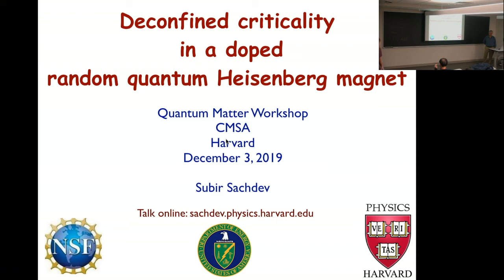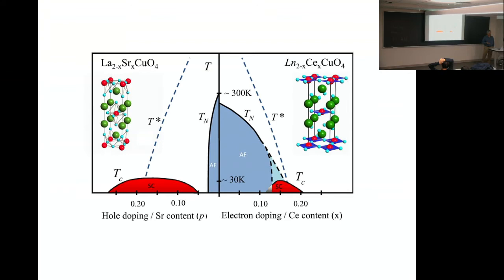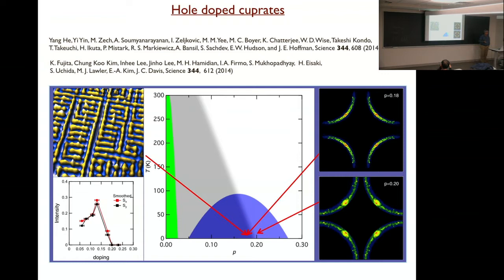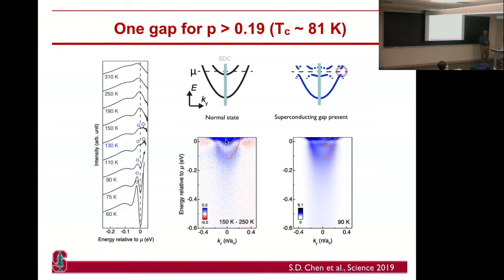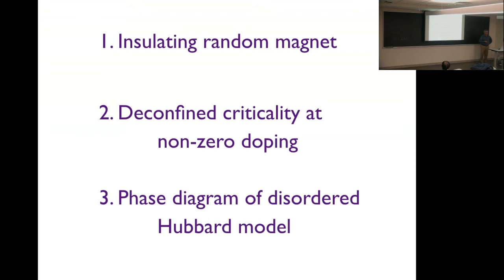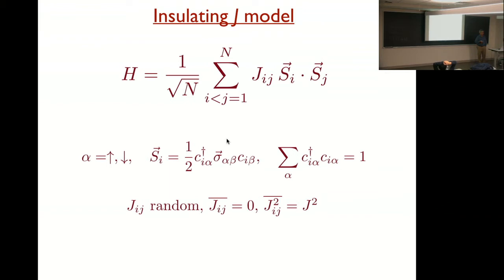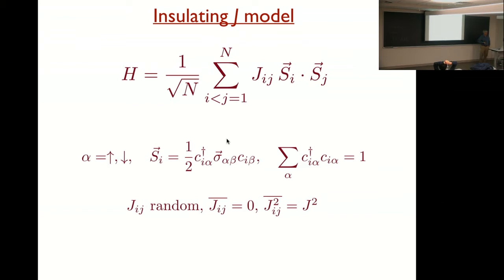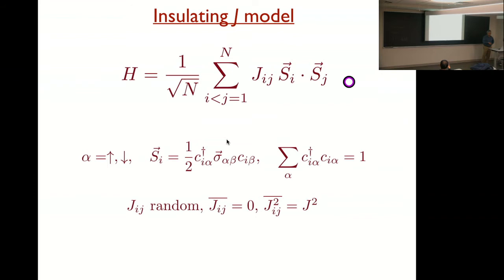Subir Sachdev | Deconfined criticality in a random doped quantum Heisenberg magnet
On December 2-4, 2019 the CMSA hosted a workshop on Quantum Matter as part of our program on Quantum Matter in Mathematics and Physics.

Speaker: Subir Sachdev, Harvard

Title: Deconfined criticality in a random doped quantum Heisenberg magnet

Abstract: We consider electrons with random and all-to-all hopping and Heisenberg spin exchange between sites with double electron occupancy prohibited. A perturbative renormalization group analysis yields a critical point with fractionalized excitations at a non-zero doping. The critical point is argued to separate a disordered Fermi liquid at higher doping, from a metallic spin glass at lower doping. We support our results by large M analysis of a model which extends the spin symmetry to SU(M).
We note implications for optimal doping criticality in the cuprates.